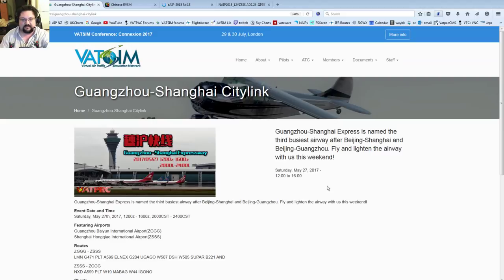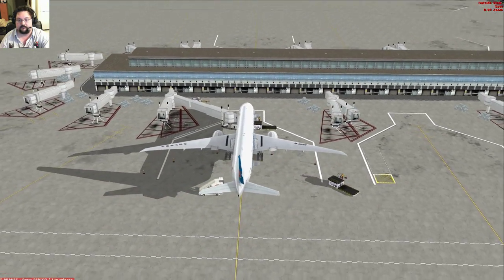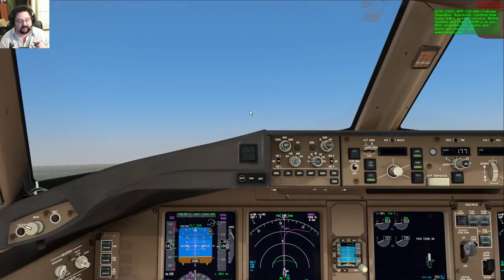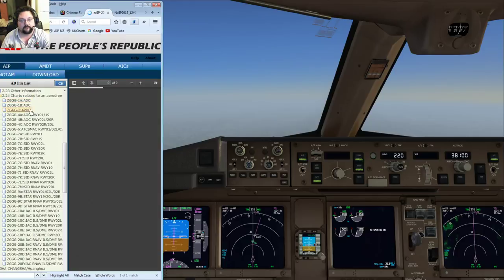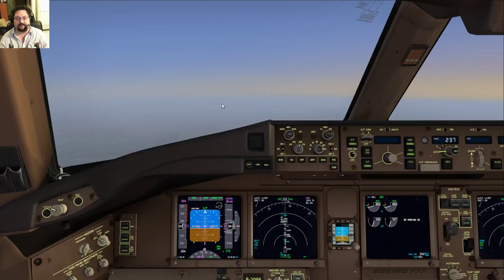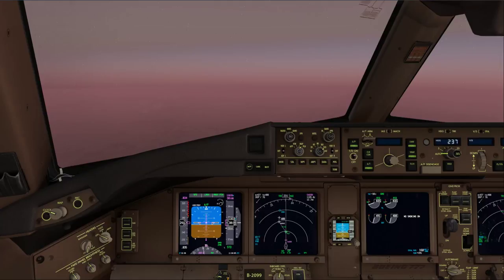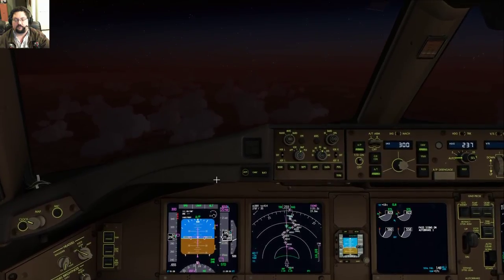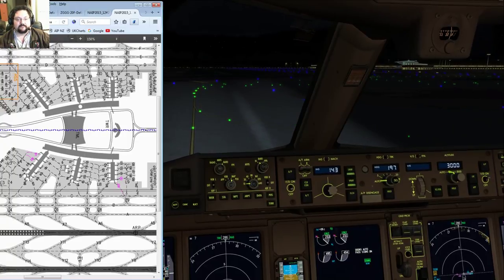China Southern PMDG 777-300ER on Vatsim (FSX) ZSSS - ZGGG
Simulator: Microsoft Flight Simulator X (FSX)

Every Monday at around 0900z, VATPAC hosts "Milk Run Monday" - the region's most busy route (Both in real world and on Vatsim) is Sydney - Melbourne, and this is the flight shown here.

Aircraft in use: PMDG Boeing 777-300ER
The PMDG 777-300ER is an extension of the 777-200LR which must be installed for the -300ER to work. You can purchase the 777-200LR at:

The FSX version does not work in P3D. If you use P3D, ensure you purchase the P3D version at

1: Install My Traffic 6
2: Install vpilot 2

vPilot v2 is not compatible with ivap or any ivao software, and cannot match for models you don't have installed.

My Computer specs are:
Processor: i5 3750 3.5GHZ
GPU: GTX950 (Thanks Lee Spander!)
Ram: 8GB 1600 DDR
HDDs: ST1000DM003 & ST500DM002

Addons used in this flight include:

Steve's DX10 Fixer (in-cockpit shadows, anti-aliasing and other fixes in DX10 preview mode)

(hover mouse over drop-down menu "AIP" and select "AD")